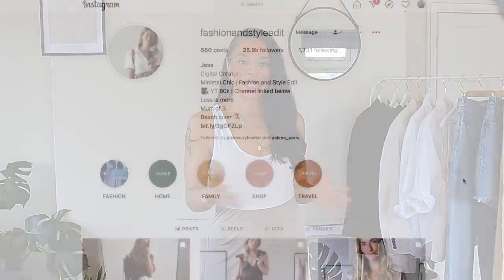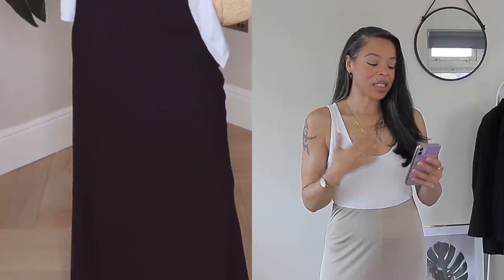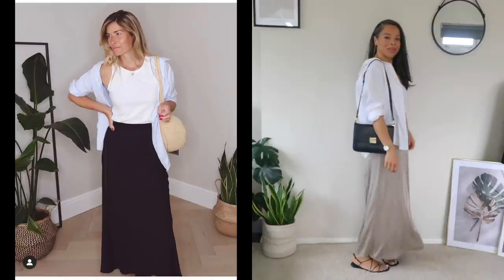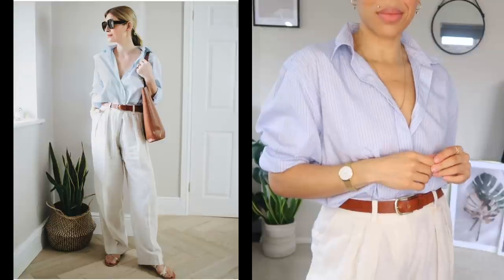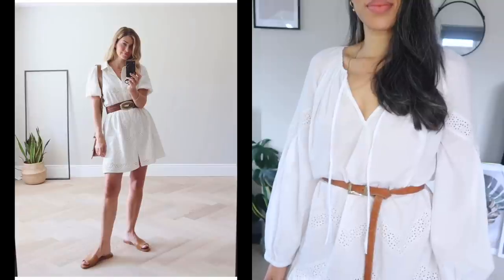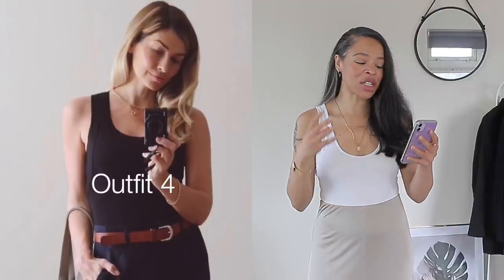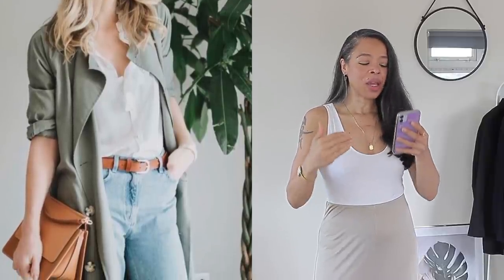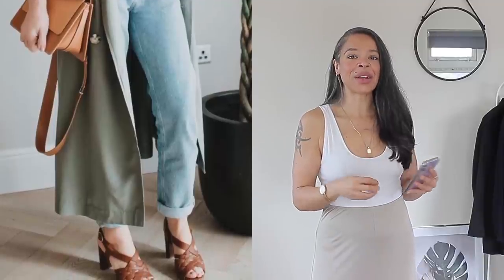RECREATING EFFORTLESS INSTAGRAM OUTFITS | With a surprise guest!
RECREATING EFFORTLESS INSTAGRAM OUTFITS, with a surprise guest! ALL OUTFIT IDEAS LINKED BELOW. Please give a warm welcome to the lovely Vilma making a guest appearance on my channel:)

Hello everyone, as you can see the beautiful Vilma Martins is filling in for me today and she had the great idea of recreating my effortless Instagram outfits. I love how she put her own take on my looks and I think she's done a fantastic job. Don't forget to let us both know which is your favourite outfit?

I launched fashion and style edit a couple of years ago and it's been one amazing adventure ever since. I hoped to put all my years working in the fashion industry to good use. How to style outfits, advice and fashion tips on how to get the most out of your own capsule wardrobe. I love discovering new brands, designers and affordable high street fashion, but I always veer towards the more sustainable fashion and ethical brands. I try to buy well, I want my and your clothes to last as long as possible.
I love effortless, timeless and classy style and share how I create that along the way. x